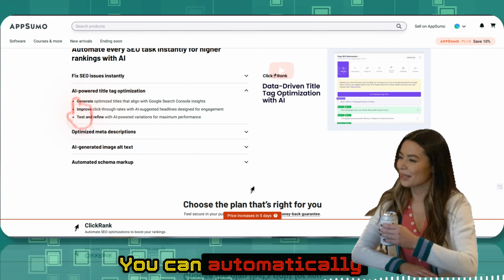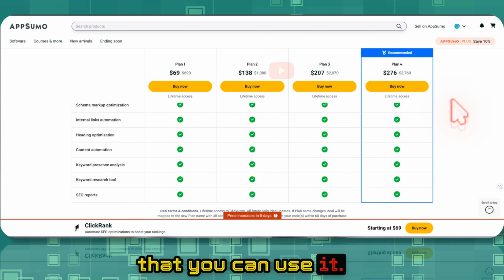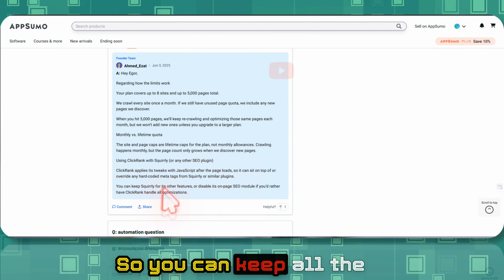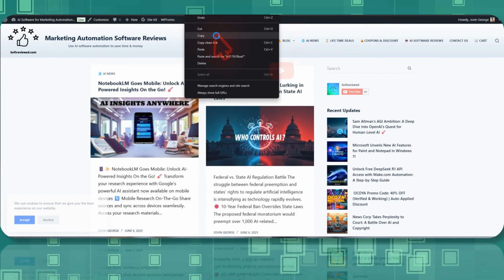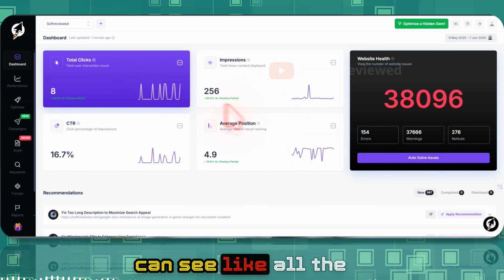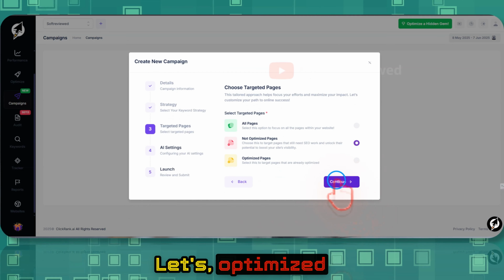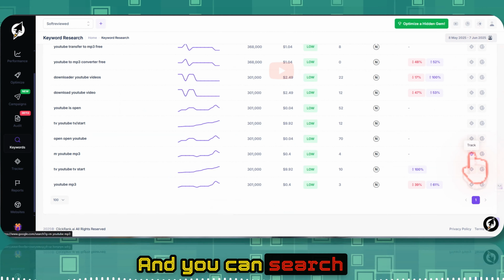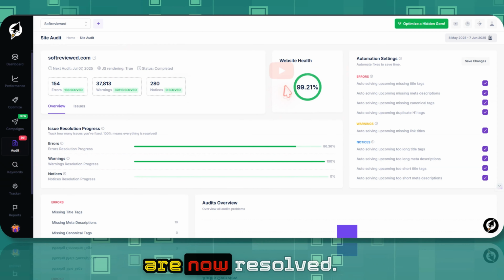🚀 ClickRank Review Lifetime Deal - Pros, Cons & Setup Guide [ Automated On page SEO Tool ]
Looking for an honest ClickRank review before grabbing the lifetime deal? This comprehensive walkthrough covers everything you need to know about ClickRank's automated SEO features, pricing plans, setup process, and real user experience. I'll show you exactly how ClickRank automates your on-page SEO by pulling data from Google Search Console to optimize title tags, meta descriptions, alt text, and schema markup - all with one click. We'll explore the three lifetime deal tiers (starting at $69), discuss important limitations like monthly crawl limits, and walk through the complete setup process step-by-step. Plus, I'll share my honest thoughts on pros and cons, including how it compares to traditional SEO plugins like RankMath. Whether you're a solopreneur or managing multiple websites, discover if ClickRank's automation features are worth the investment before prices increase. Check the timestamps below for specific sections!

00:00 ClickRank Overview & Features
01:00 Lifetime Deal Pricing Plans Explained
02:00 Monthly Crawl Limits & User Concerns
03:00 Founder Background & Kattab Experience
04:00 Plugin Conflicts & Integration Questions
05:00 Credit System & Page Limit Clarification
06:00 Account Setup & Domain Configuration
07:00 Google Search Console Connection
08:00 Script Installation & Verification
09:00 Dashboard Walkthrough & Error Analysis
10:00 Optimization Features & URL Management
11:00 Campaign Setup & Automation Settings
12:00 Keyword Research Tool Demo
13:00 Rank Tracking & Multiple Keywords
14:00 Auto-Solve Issues & Final Verdict